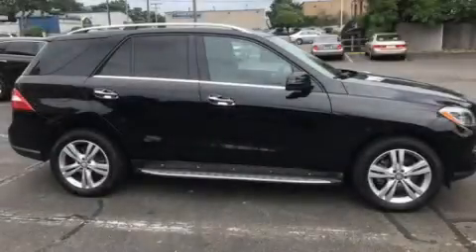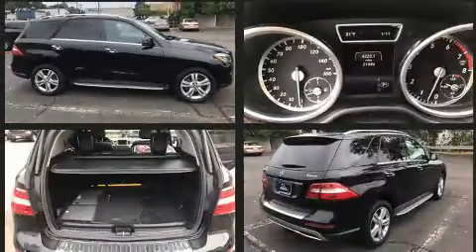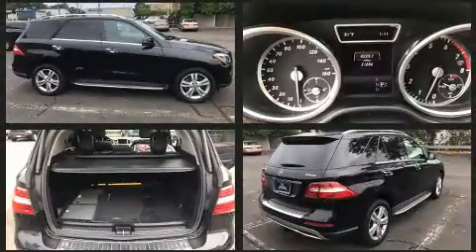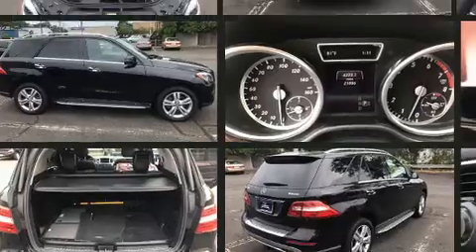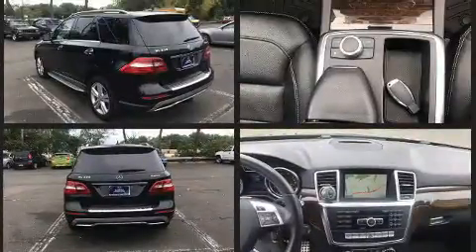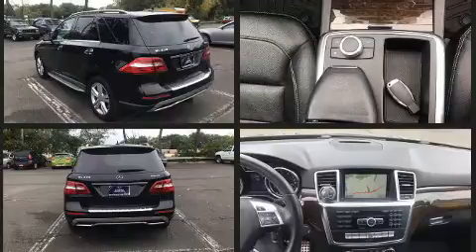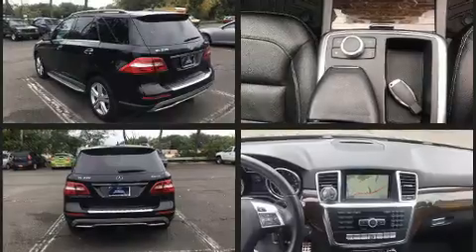2014 Mercedes-Benz M-Class ML 350 4MATIC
Subaru Stamford
198 Baxter Ave

Experience driving perfection in the 2014 Mercedes-Benz M-Class. With just over 20,000 miles on the odometer, this 4 door sport utility vehicle prioritizes comfort, safety and convenience. A 3.5 liter V-6 engine pairs with a sophisticated 7 speed automatic transmission, and for added security, dynamic Stability Control supplements the drivetrain. Top features include front dual zone air conditioning, front and rear reading lights, 1-touch window functionality, a trip computer, front fog lights, skid plates, rear wipers, and power front seats. For drivers who enjoy the natural environment, a power moon roof allows an infusion of fresh air. With side curtain airbags supplementing the rest of the safety network, you can be assured that you and your passengers will experience top-tier protection. We pride ourselves in consistently exceeding our customer's expectations. Please don't hesitate to give us a call.